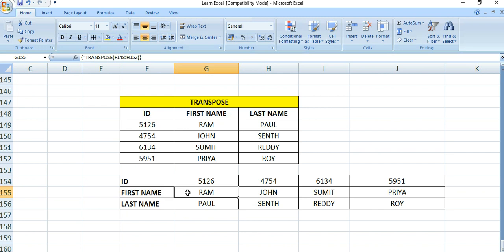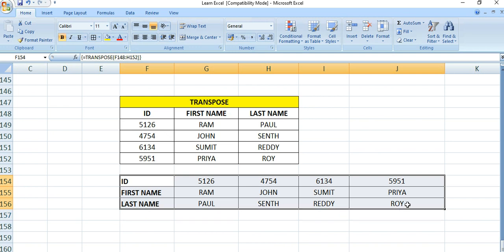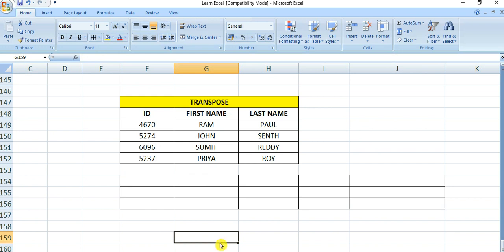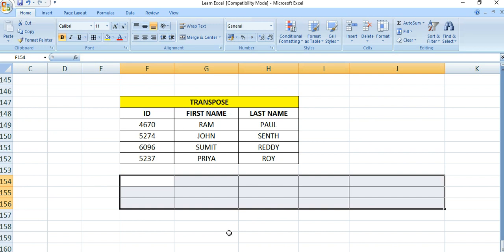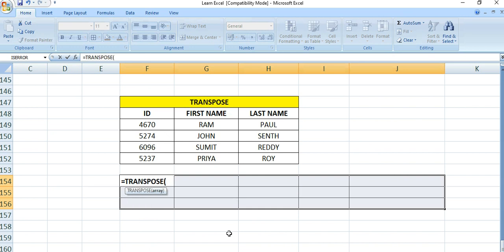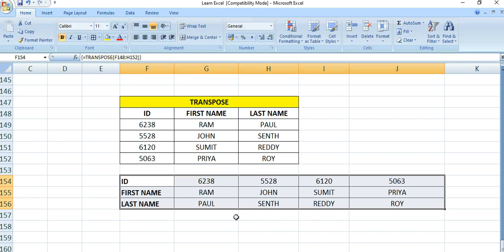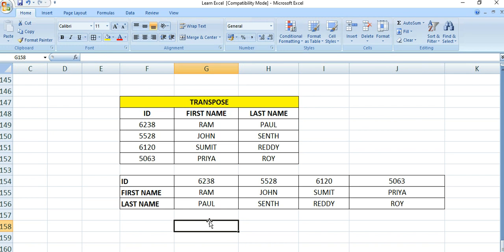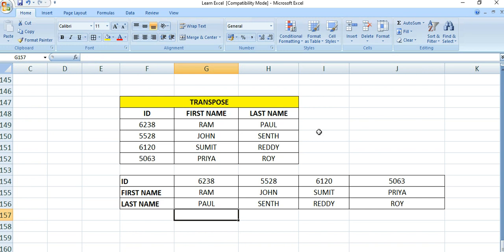[Part 18] MS Excel - How to Transpose Data in Excel